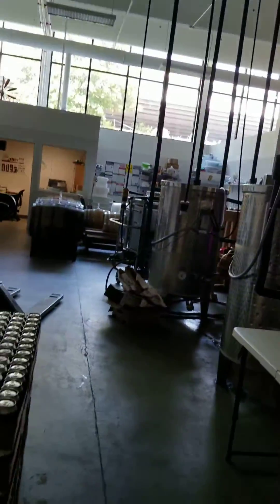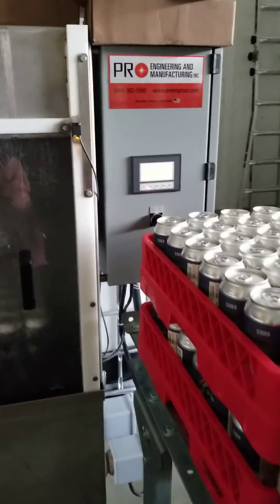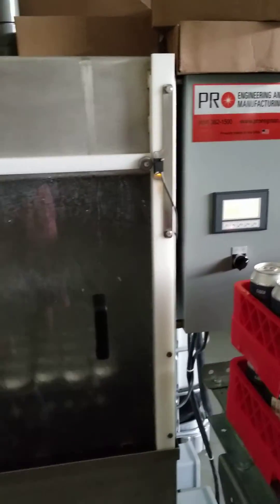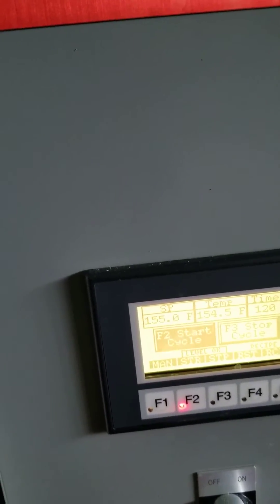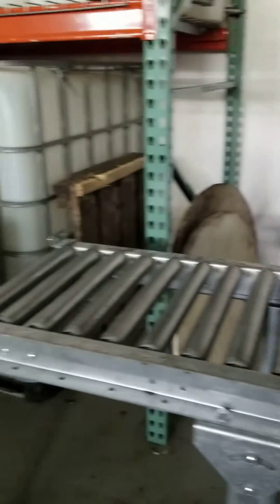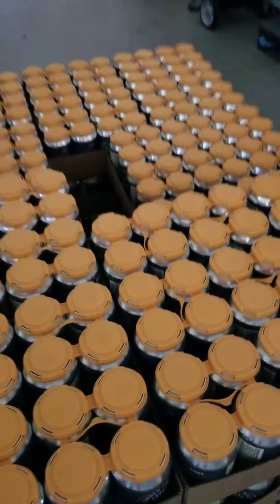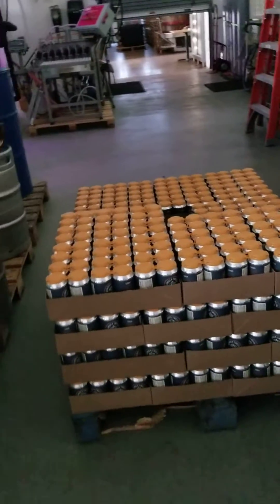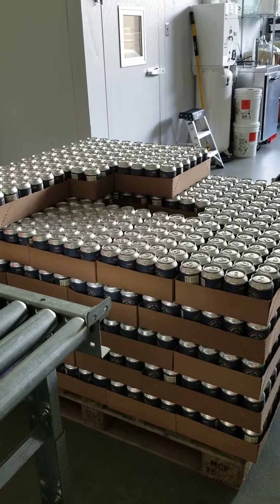Batch Pasteurizer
Short clip of our batch pasteurizer in action.